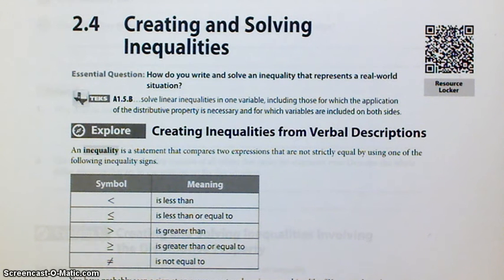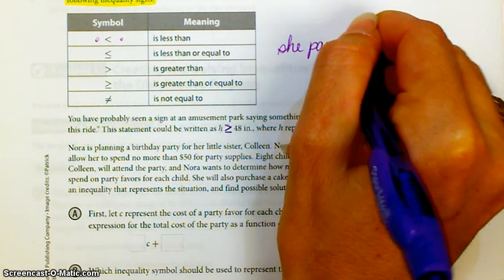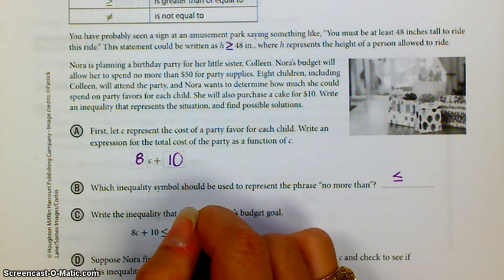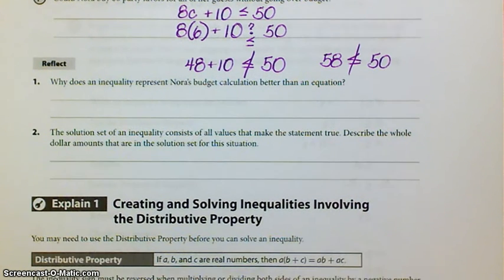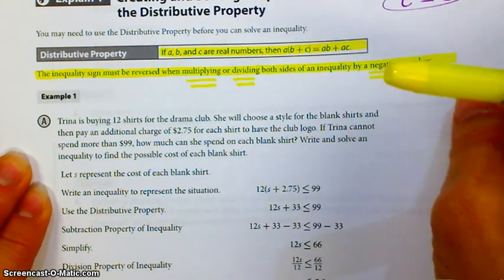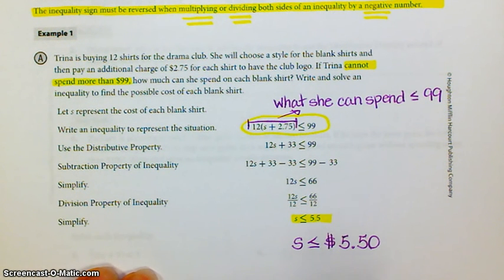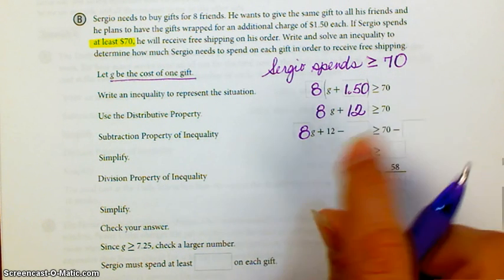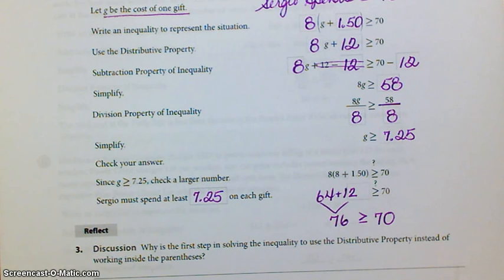Algebra Module 2 4 Part 1